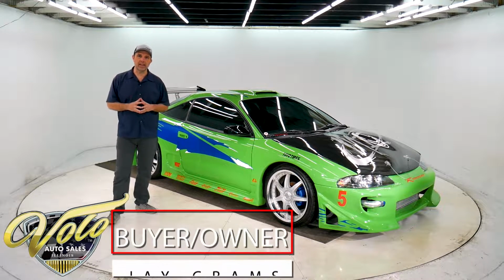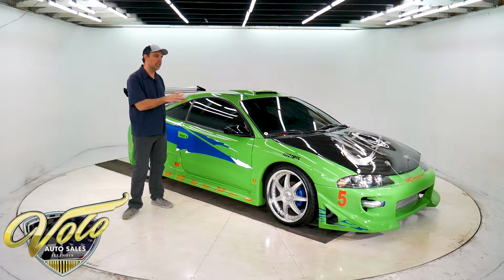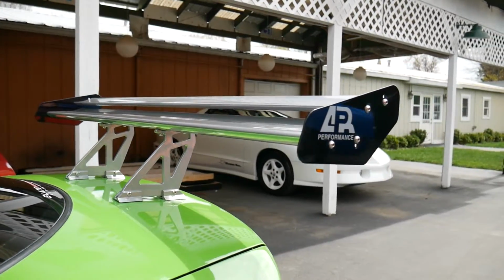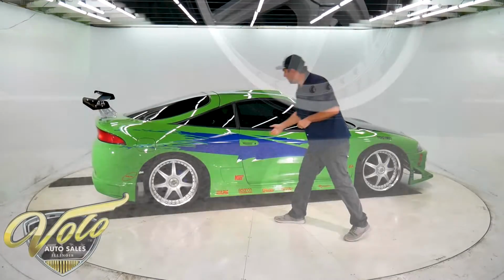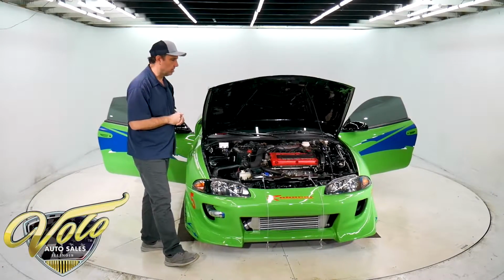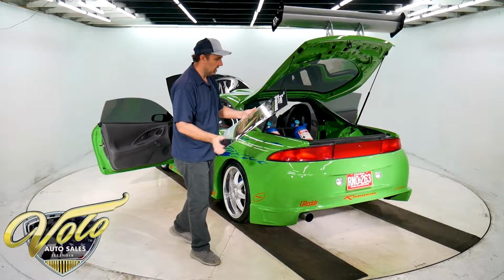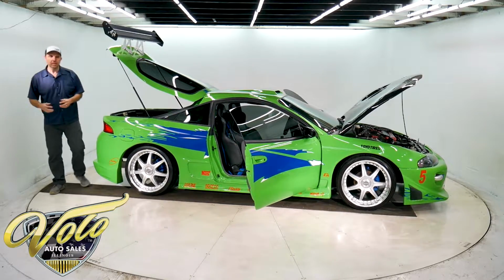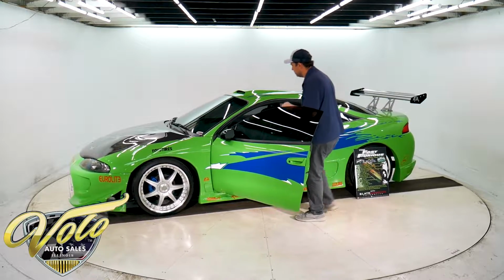V18392 - 1995 Mitsubishi Eclipse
This Fast and Furious; Paul Walker tribute is much better then the real movie car. Believe me, we have bought dozens of cars, even the hero cars right off the set of Fast and Furious and they are not what you would expect. Paint jobs are sloppy, motors are not performance built. Stereos are even typically fake. This car is show quality and has performance mechanical upgrades. Professionally built by Slate Performance Automotive.

Clean, rust free car to start with. Has complete Robocar body kit- molded in roof scoop, rear bumper and side skirts. In the movie the body kit was attached but not molded in, this looks much better. Fresh paint job with the custom decals that match the movie. Has real carbon fiber hood. Decked out with upgrades. Has Sparco racing seats, 4 point harness, steering wheel with 2 nitrous buttons, Sparco shift knob and pedals. The rear interior was removed and made lighter. The motor was replaced with an upgraded turbocharged JDM Cyclone 4G63T motor. Has dual overhead cams, 16 valves and a front intercooler. The engine bay is gloss black.